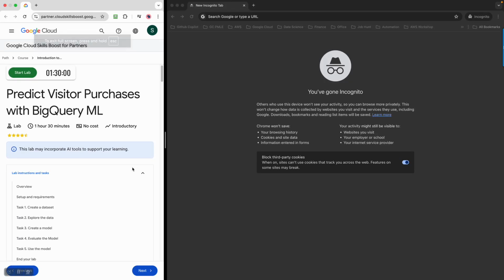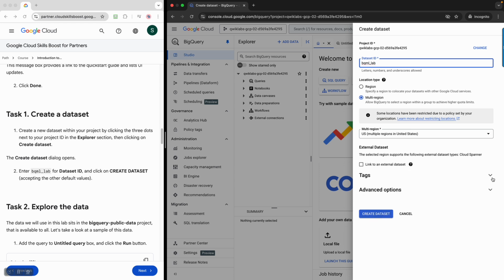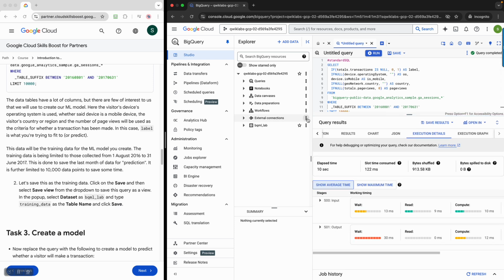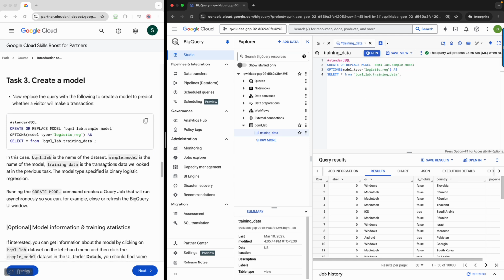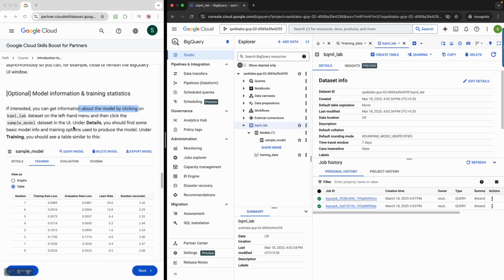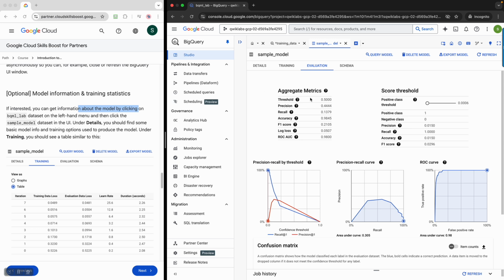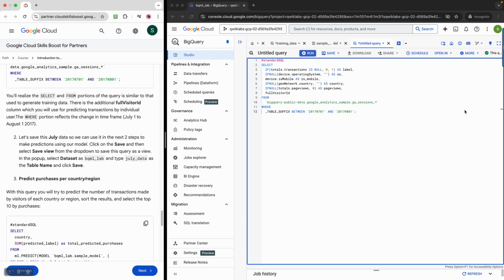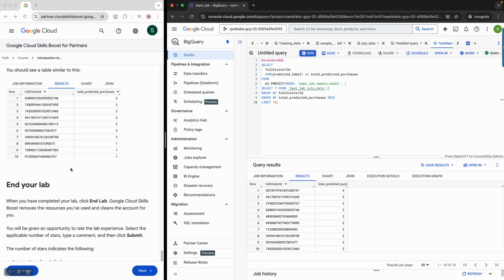Predict Visitor Purchases with BigQuery ML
Google Cloud - Predict Visitor Purchases with BigQuery ML